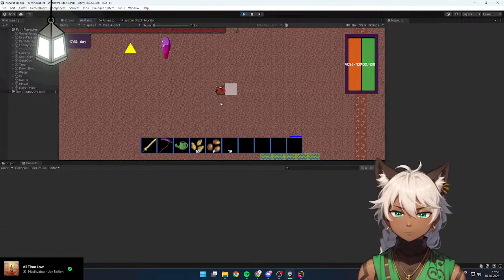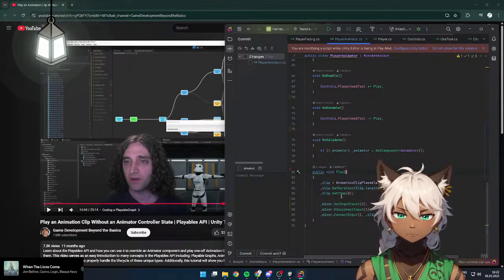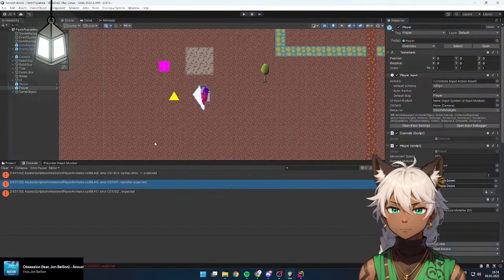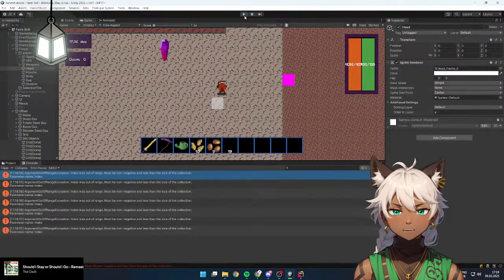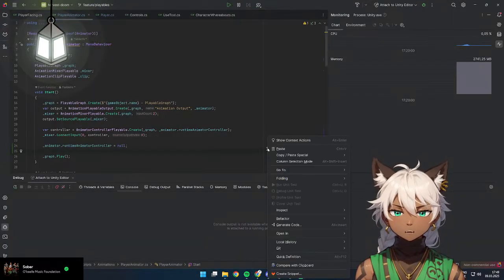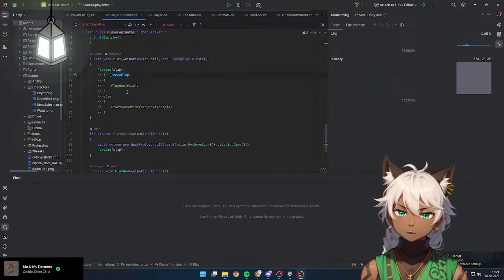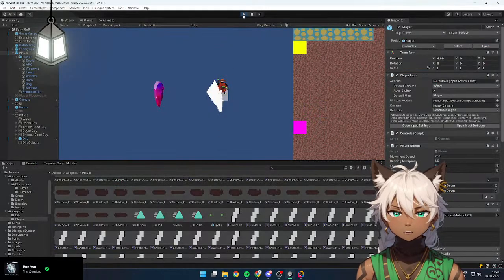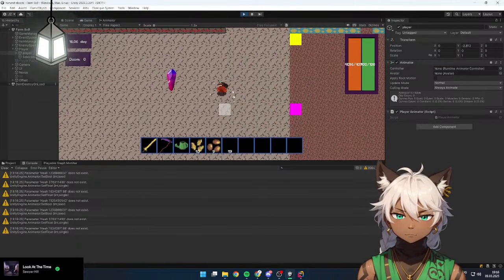Game Dev - Upgrading our player animation